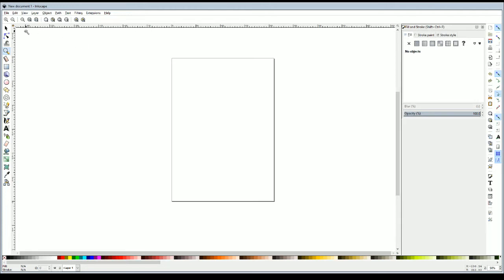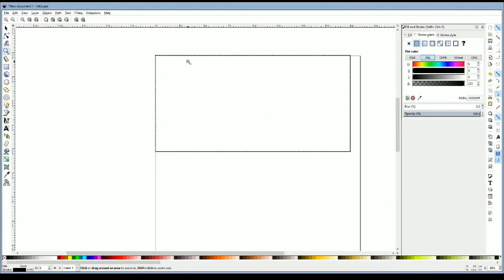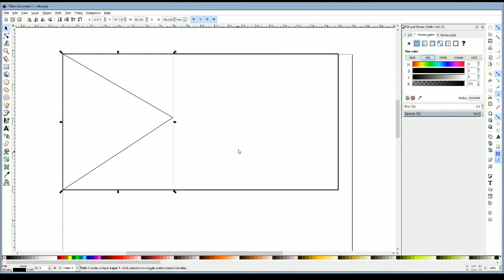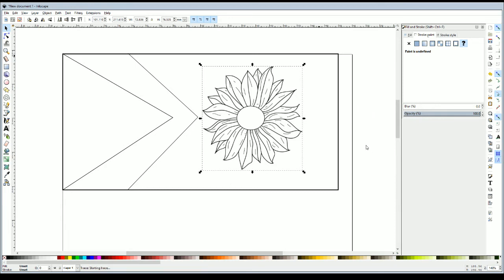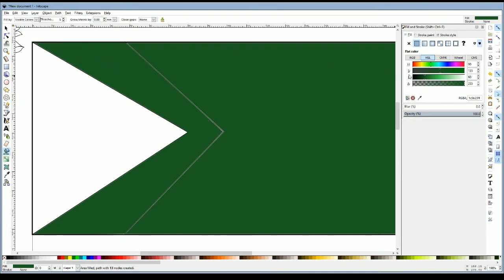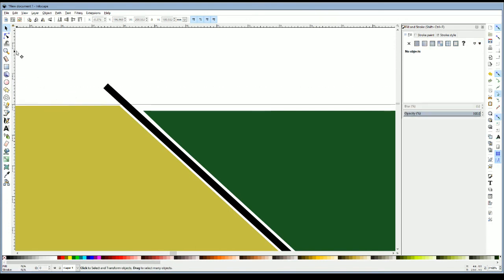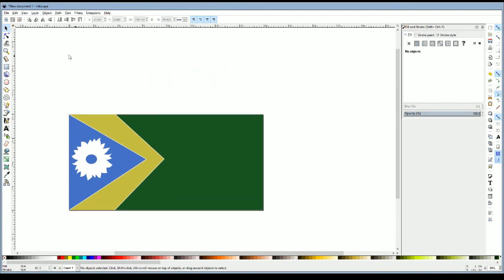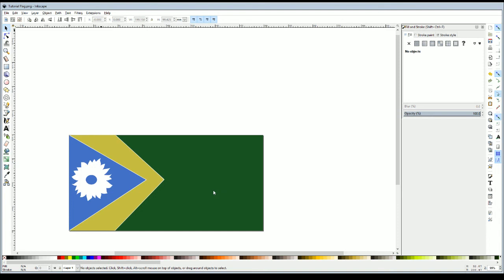Basic Flag Design Tutorial For Inkscape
This is a quick tutorial on how to design a basic flag using the free design software Inkscape. It will walk you through some of the features you will be using in your creative endeavors, I may post an advanced flag design video later on depending on how well this video does.I apologize for poor audio quality.